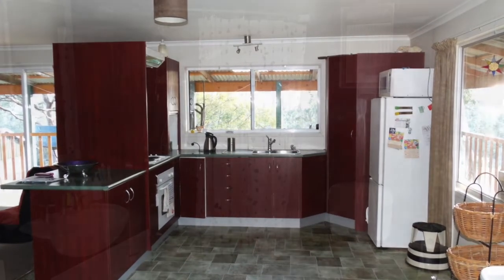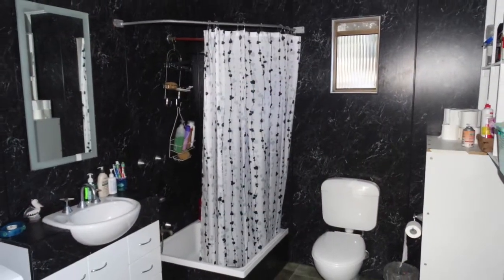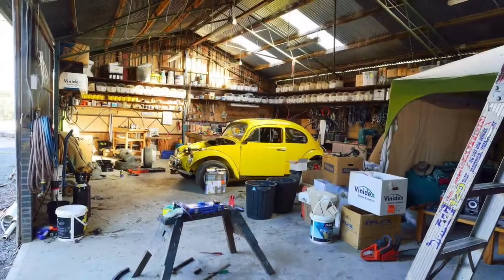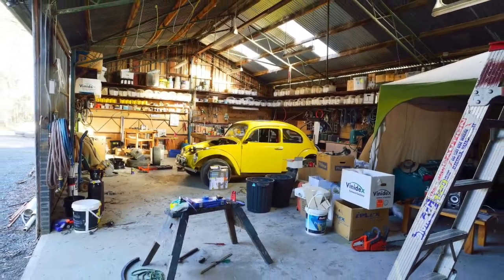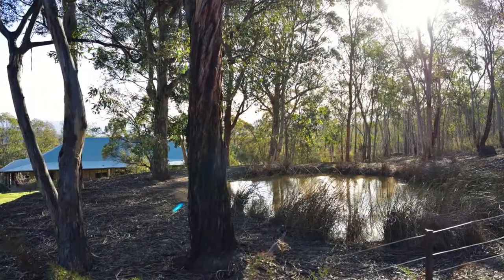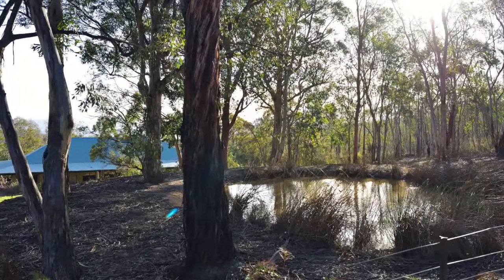Roberts Real Estate Tasmania - 239 Douglas Road, Molesworth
Stephen Sutton
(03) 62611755